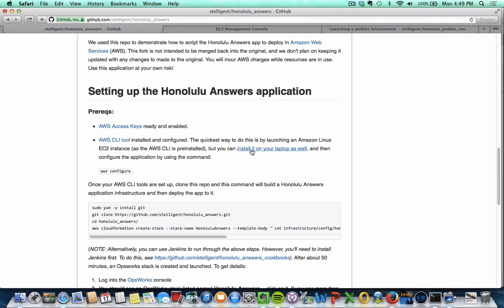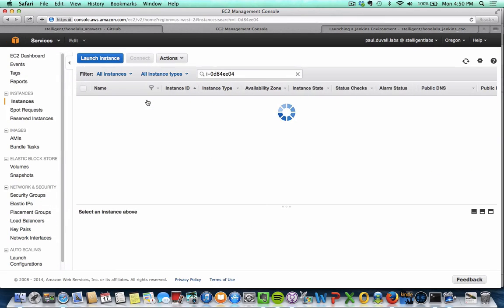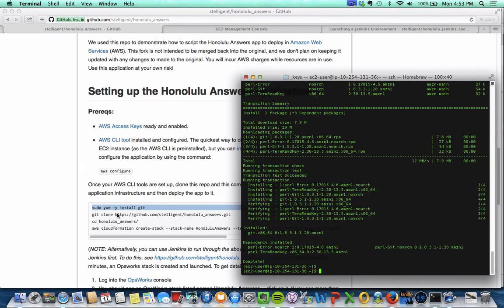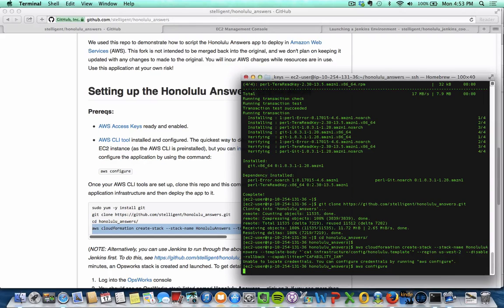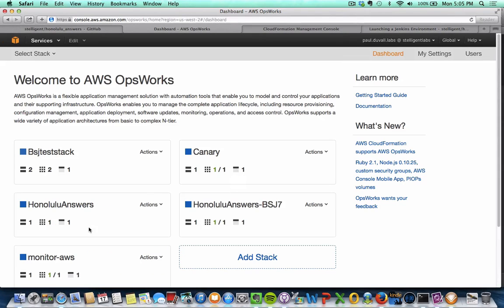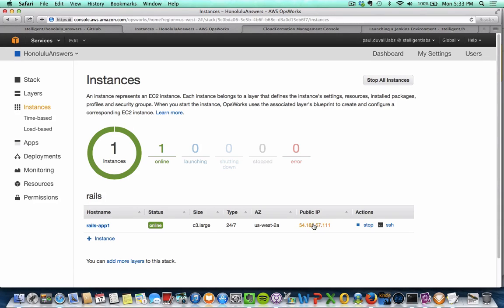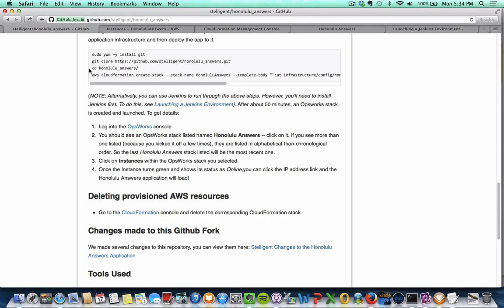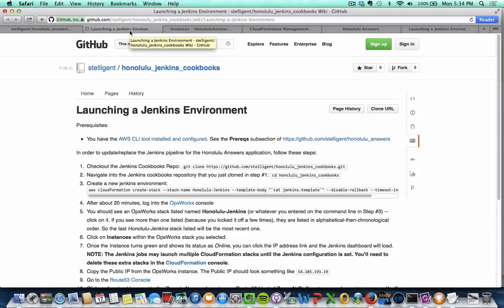Launch Honolulu Answers app using AWS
The steps for provisioning an environment and deploying the Honolulu Answers app on the Amazon Web Services platform using CloudFormation, OpsWorks, RDS, etc.